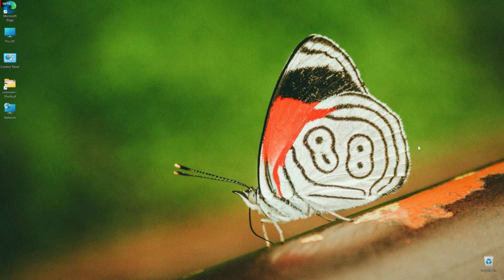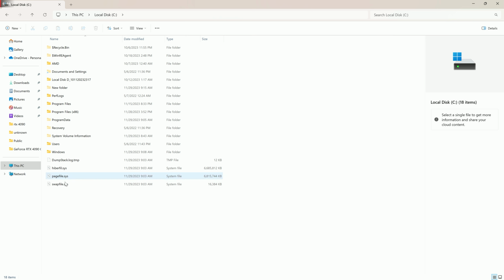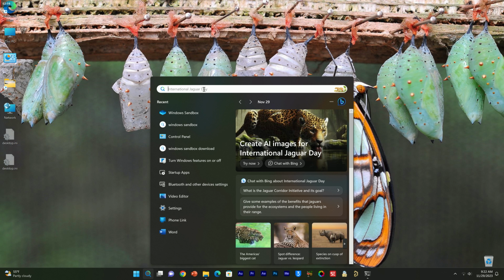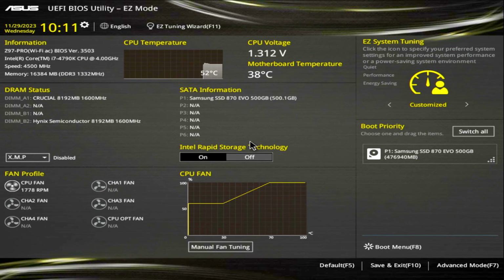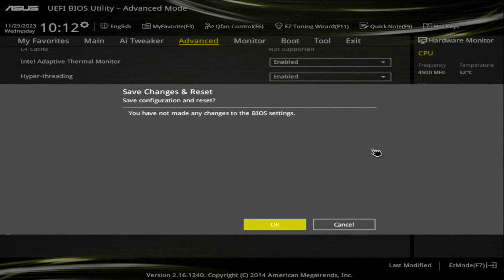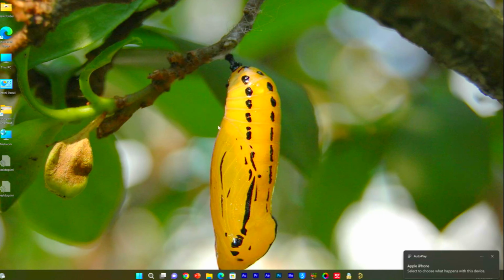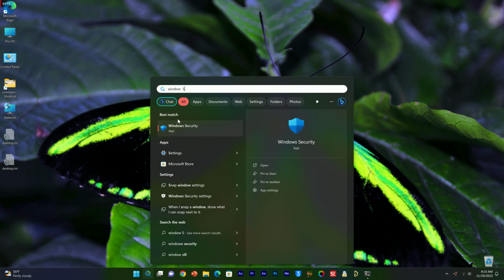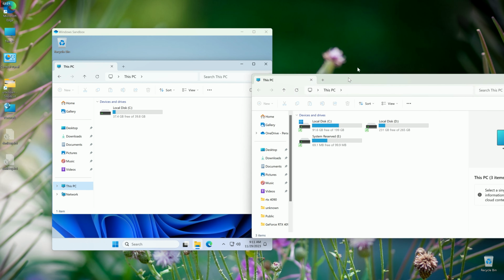Window Hidden Feature Part 1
PRO TUTORIAL

00:00 - intro
00:42 - Hide file  and folder
00:32 - Newer item fore hidden file and folder
01:31 - Hidden Thumbnail of Picture by pickup  check box
02:44 - Windows Feature on or off
02:54 - Windows virtual machine
03:37 - Bios of ASUS
04:14 - Virtual Technology
07:39 - Windows Sandbox
08:14 - Windows Virtual machine